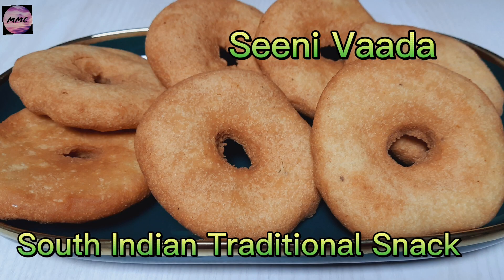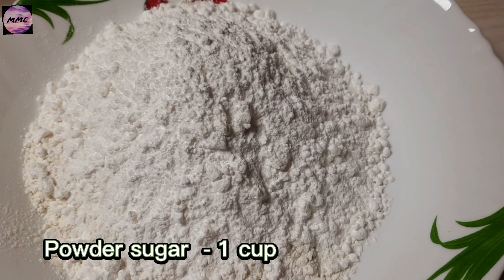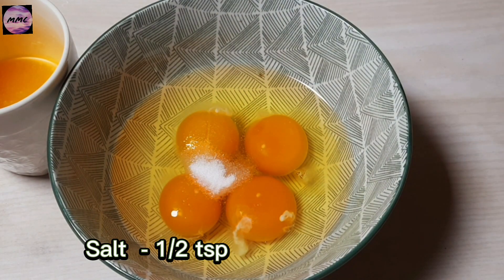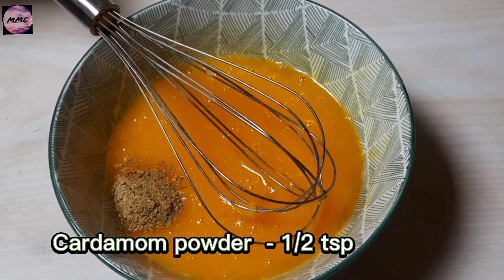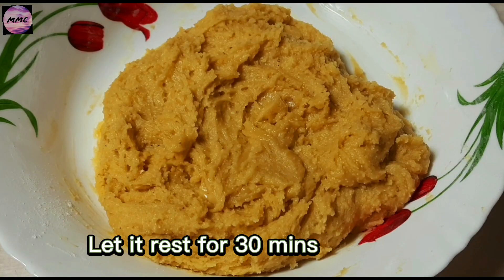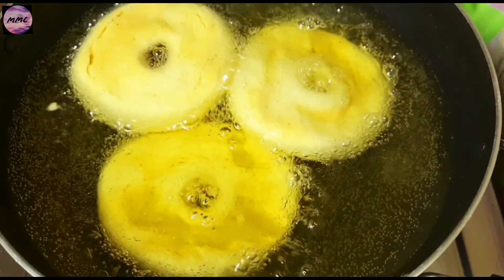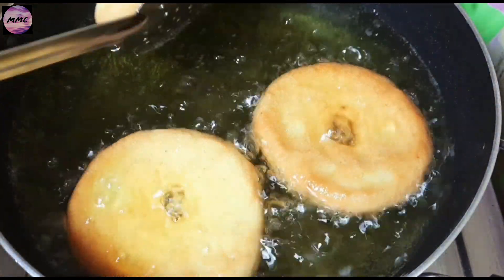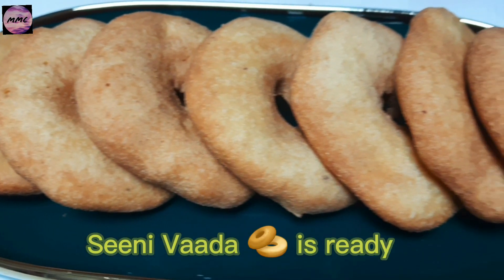Seeni Vaada recipe/South Indian traditional snack/Tittachery Seeni Vaada 🥯